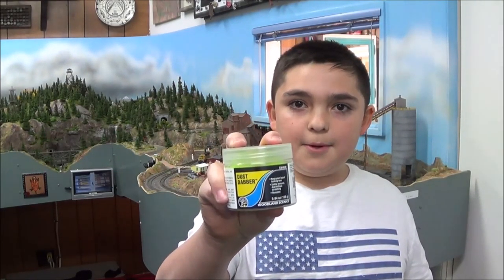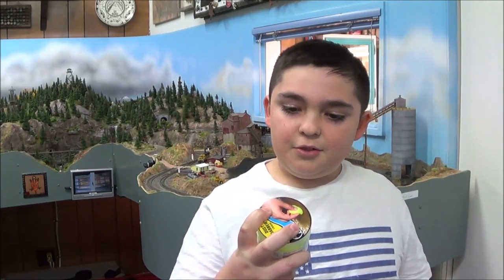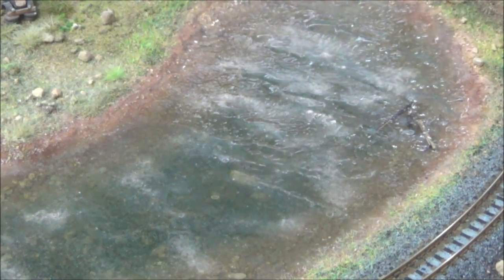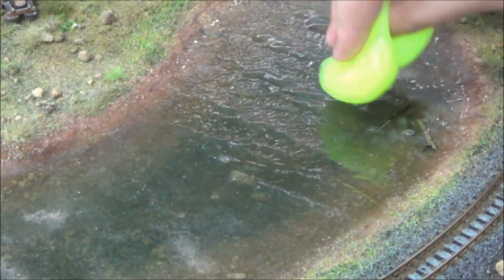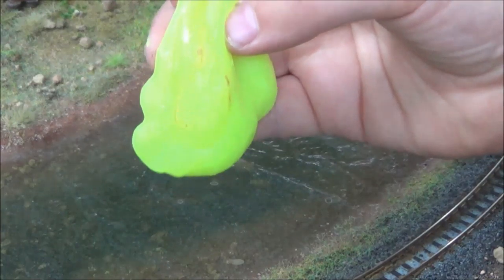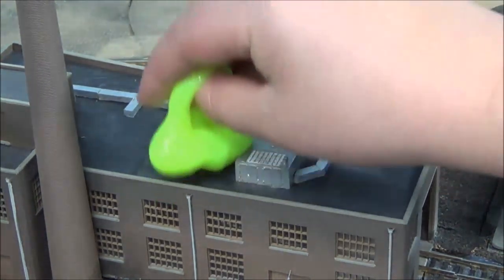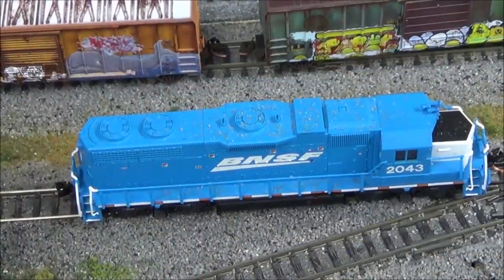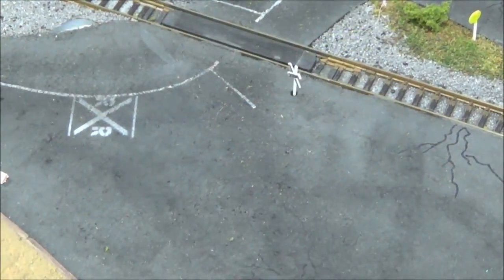Gavins N Scale Review of the New Woodland Scenics Dust Dabber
This is a great little tool that everyone should have on hand.